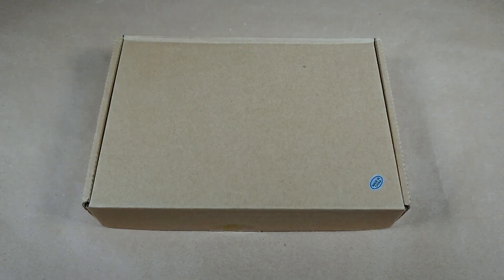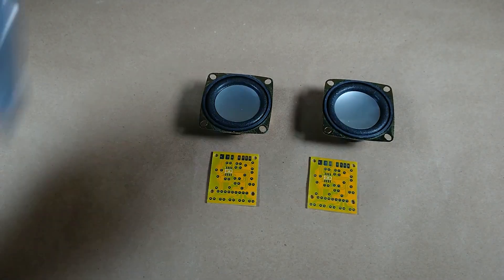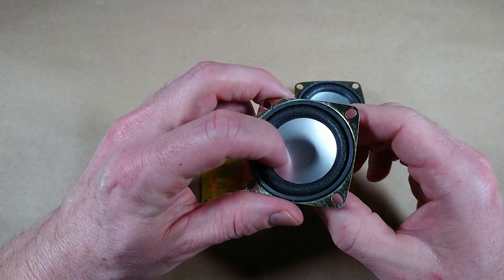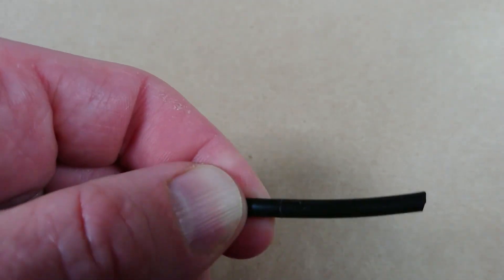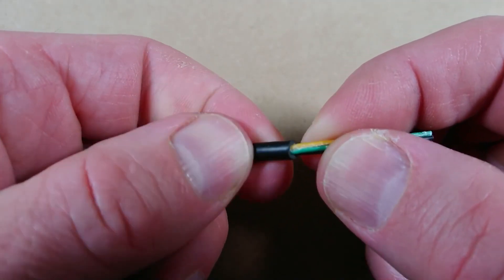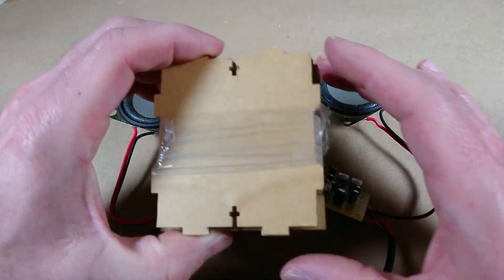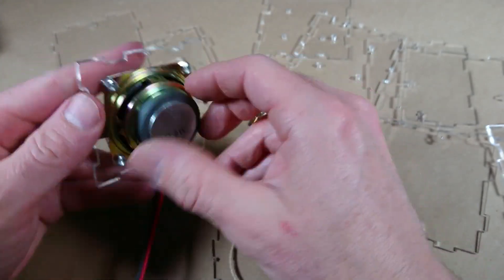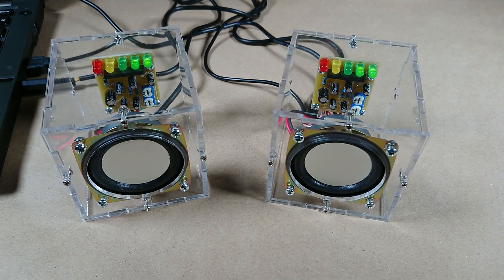How to Build A Speaker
The kit in this video is available
The tools are available here:
Soldering Iron
Soldering Sponge
Wire Strippers
Screwdriver Set

It was fun to make and I hope you enjoyed the video.

Please note that I may be paid from links in this content.